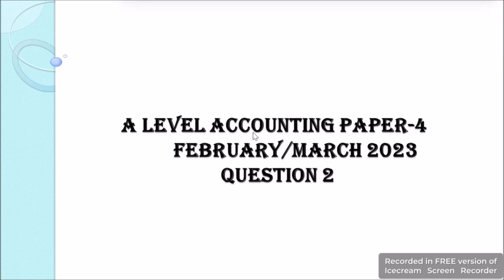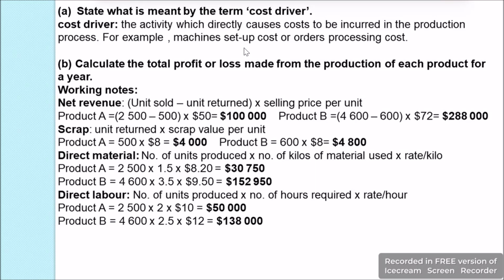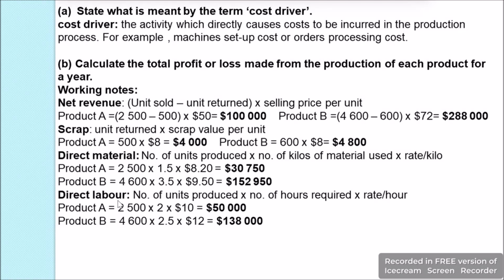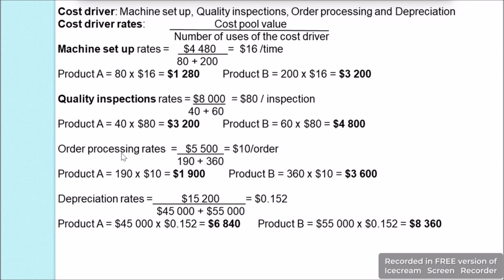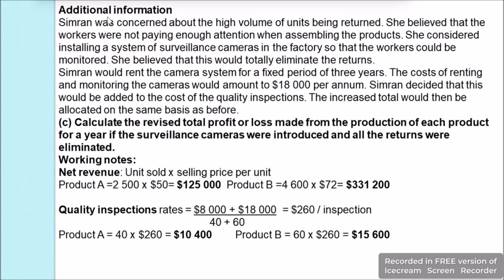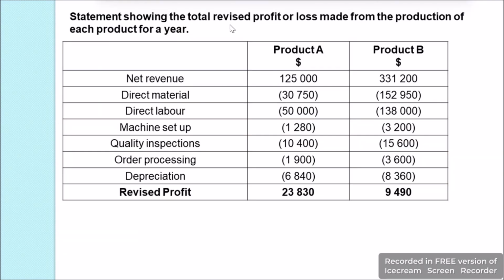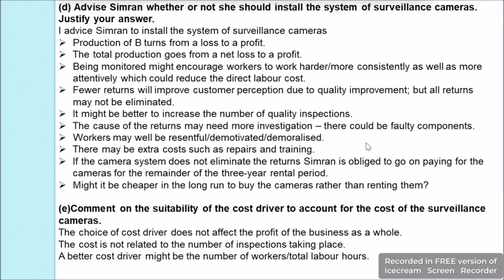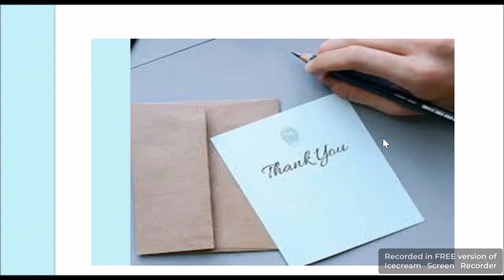A LEVEL ACCOUNTING PAST PAPER 4, Q2 BASED ON ACTIVITY BASED COSTING(ABC) 9706/42/FEB-MARCH/2023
9706/42 ACCOUNTING PAPER 4 COST AND MANAGEMENT ACCOUNTING,  FEBRUARY/MARCH 2023 SOLUTION OF QUESTION 2 BASED ON   ACTIVITY BASED COSTING(ABC)